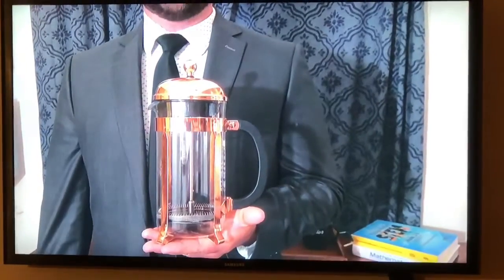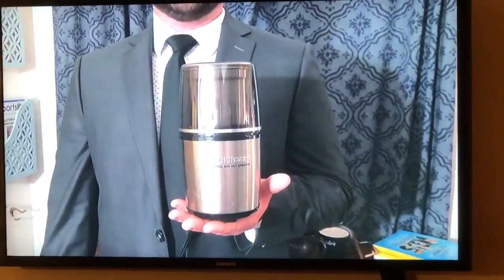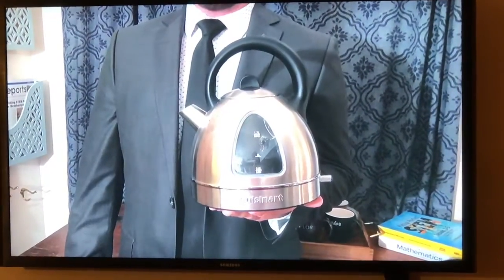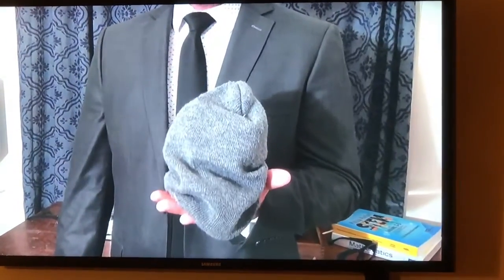Science In The Classroom Final